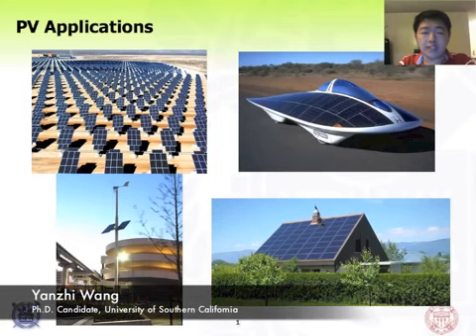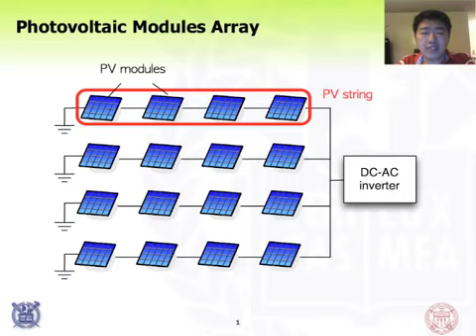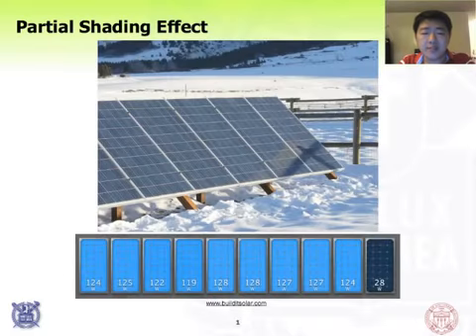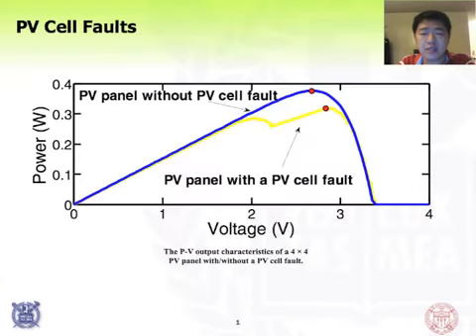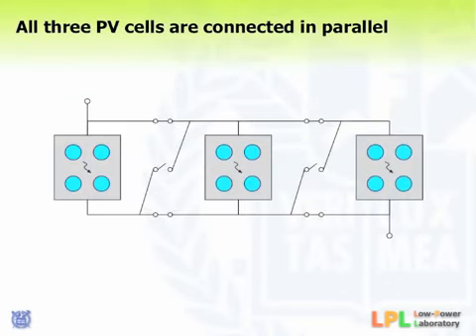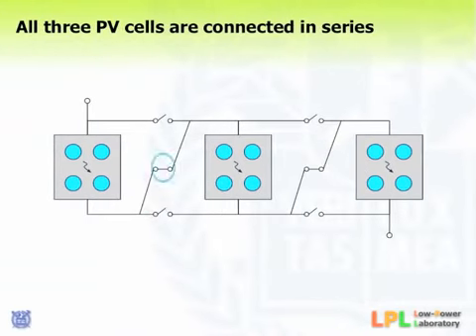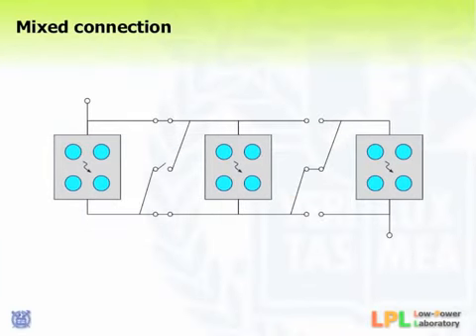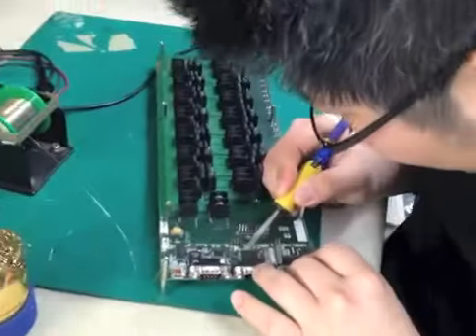Reconfigurable PV system DAC 2013 Univ Booth